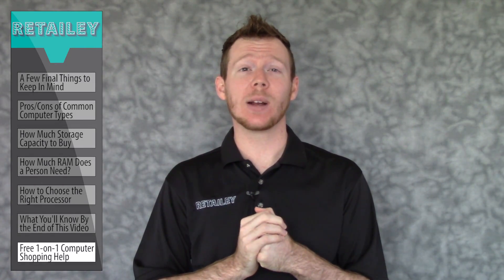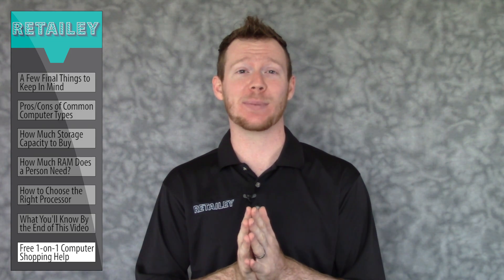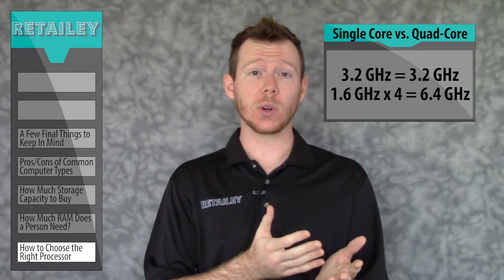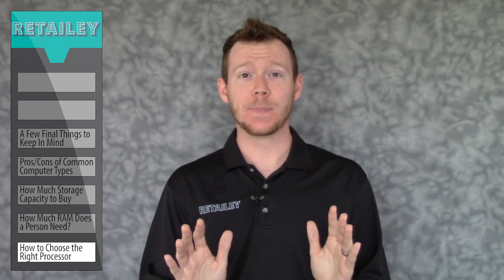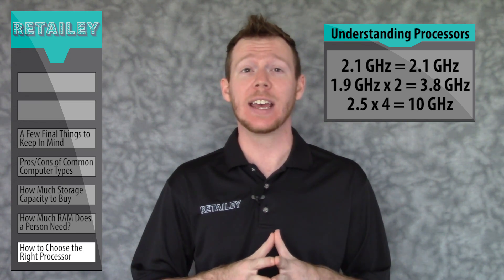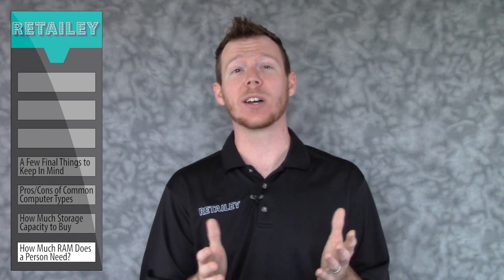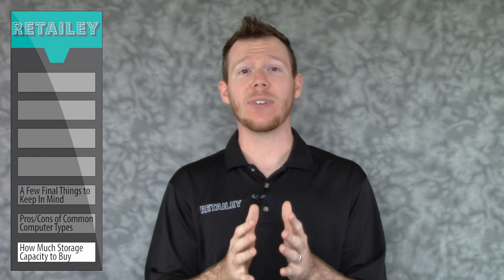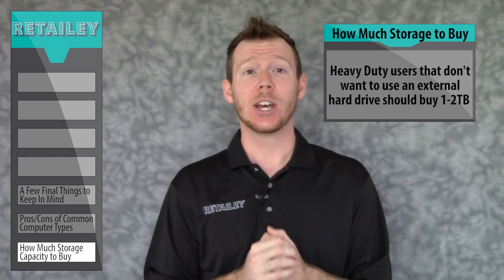2015 Computer Buying Guide: Never Be Confused Again | Retailey Answers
Just tell us what you need and let our computer experts do all of the shopping for you for FREE or by calling 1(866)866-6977

For an expansion on how much RAM you should buy, watch my video, “How Much RAM Do I Need?”

Shopping for a computer can be REALLY confusing, but in this buying guide I’ll simplify all of the technical specs and walk you through you a foolproof, step-by-step process for finding the computer that’s *just* right for your needs.

In this computer buying guide I’m going to discuss four major topics that you should understand clearly before buying your next computer: how fast of a processor should you buy, how much RAM do you need, how much storage capacity to buy, and what *type* of computer is best for your needs.